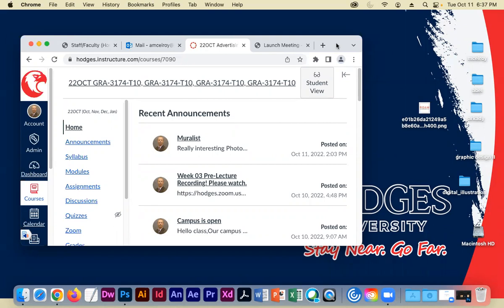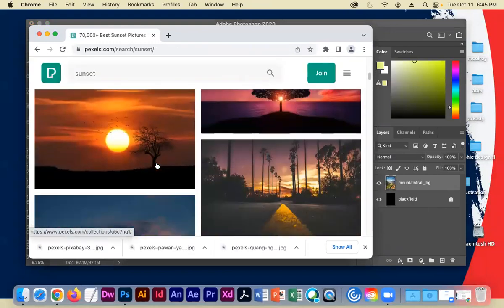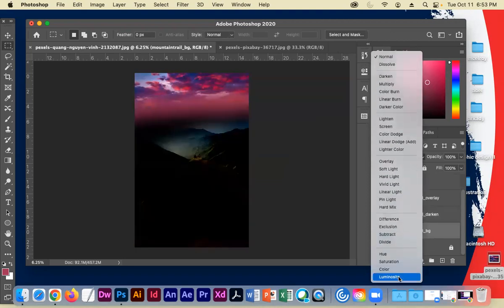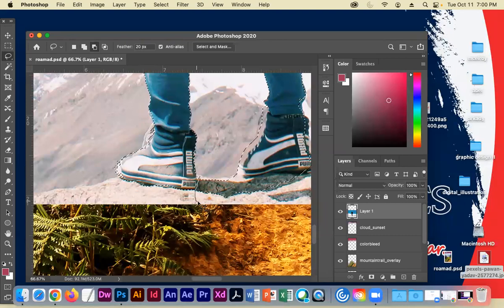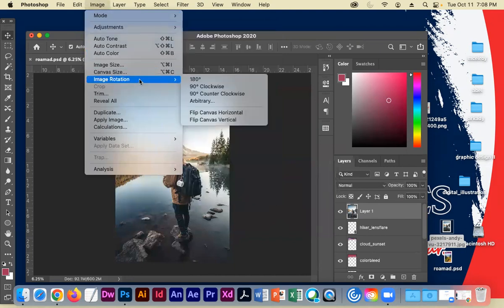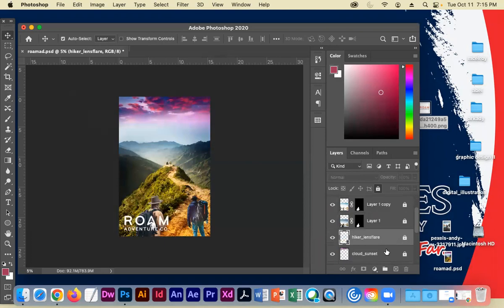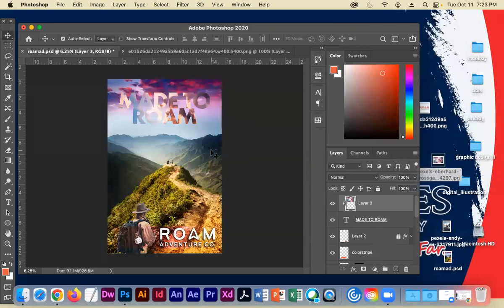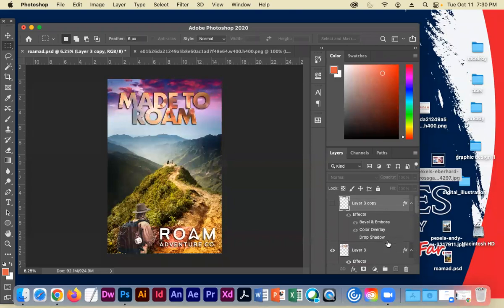22OCT Advertising Design WK 02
22OCT Advertising Design WK 02 Lecture.